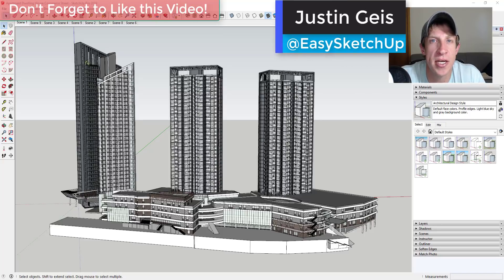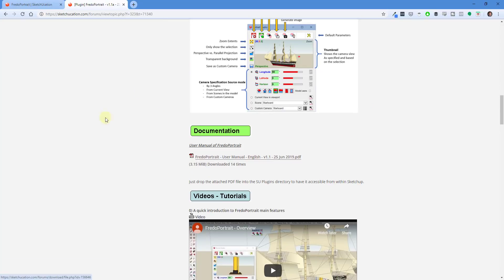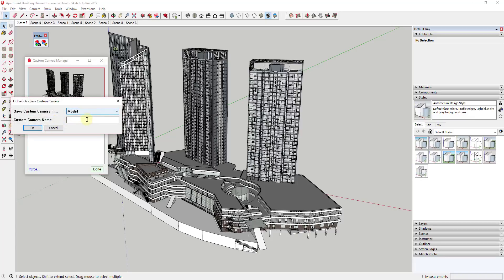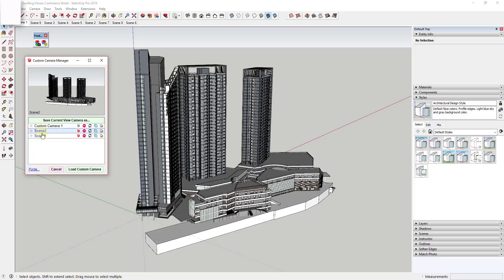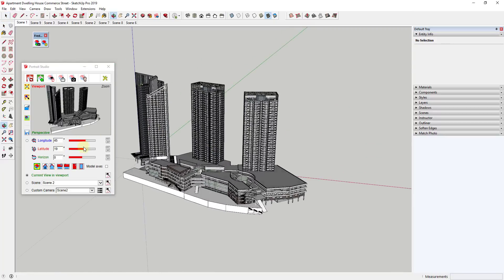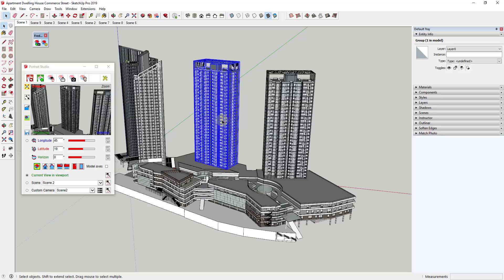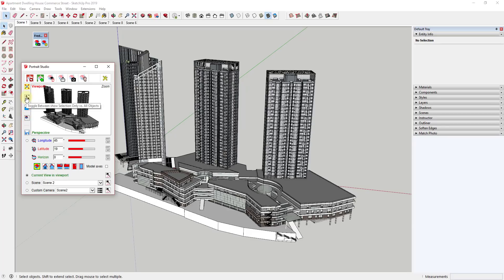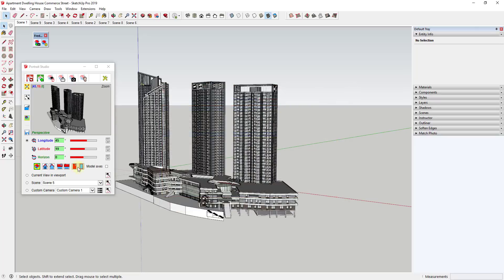CUSTOM CAMERAS in SketchUp with FredoPortrait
In this video, we learn how to use the brand new extension from Fredo6 for SketchUp (FredoPortrait) to create custom camera views and export custom images from inside of SketchUp!